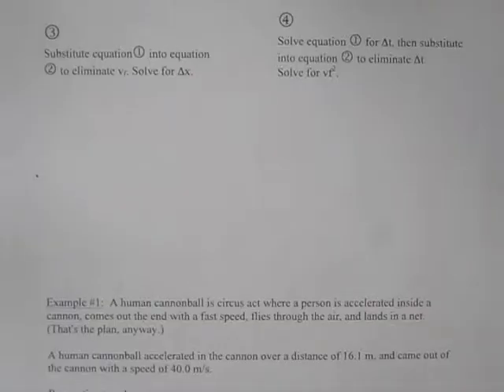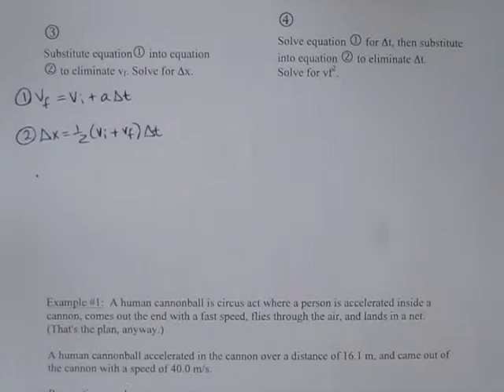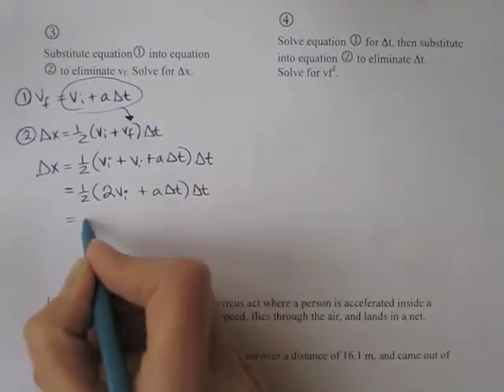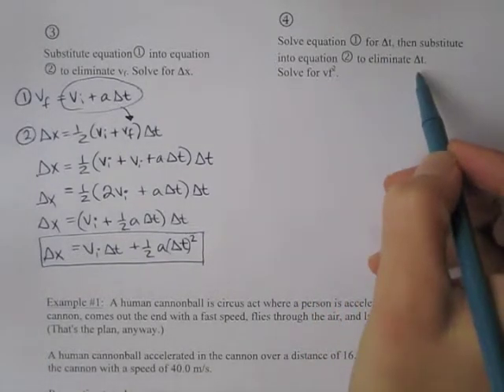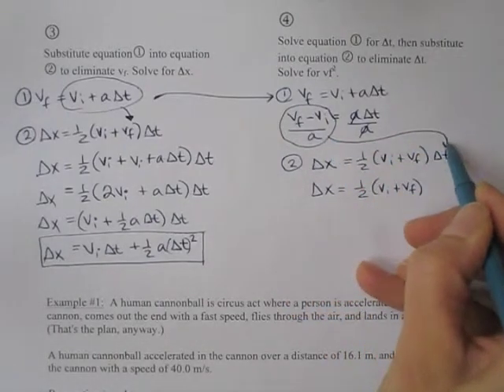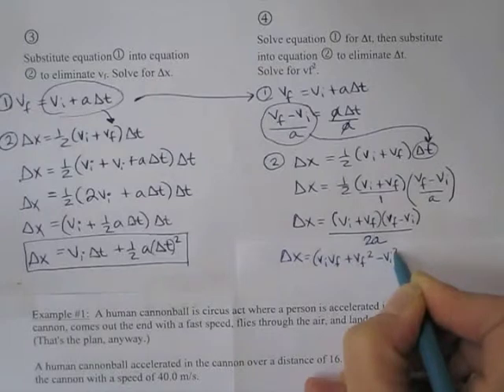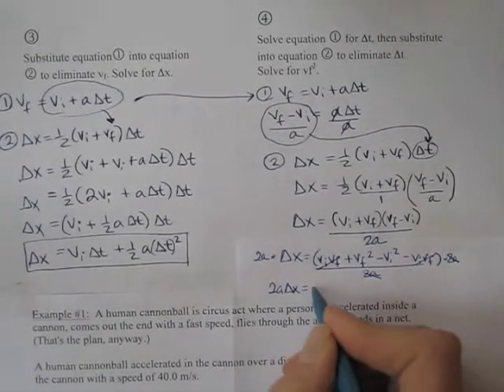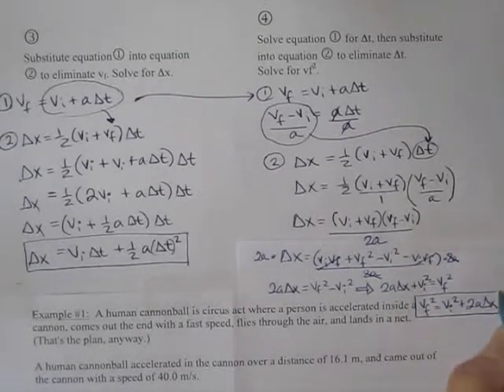Constant Acceleration Particle Model - Deriving Equations: 3 & 4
A continuation of the "Constant Acceleration Particle Model - Deriving Equations" notes, showing the derivations of equations 3 and 4.